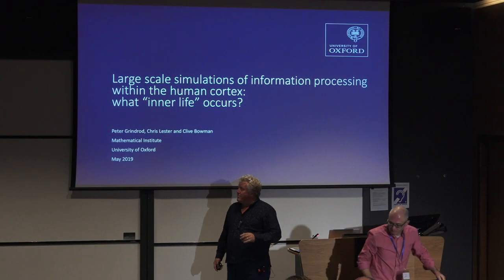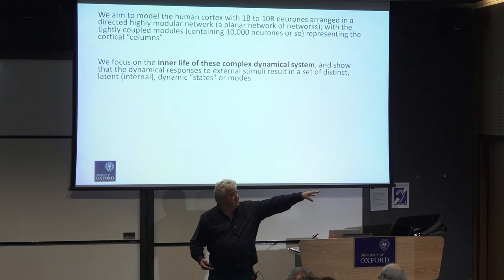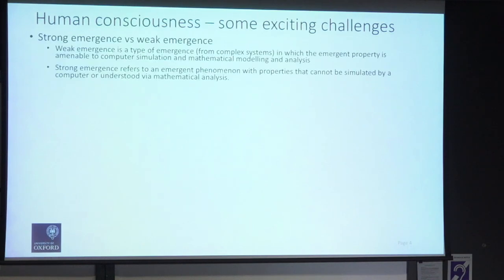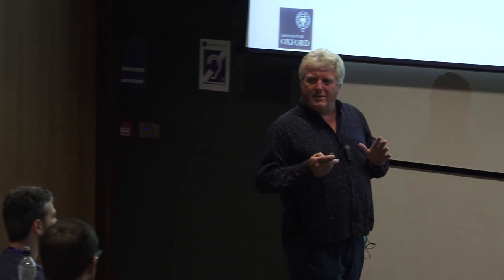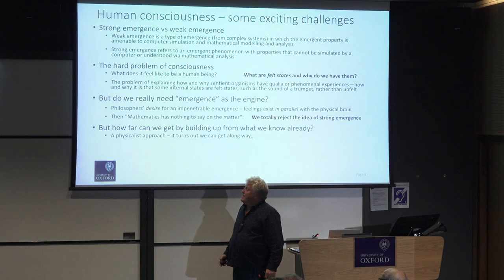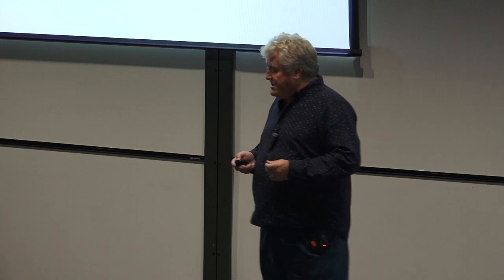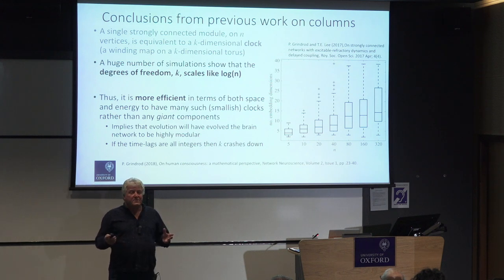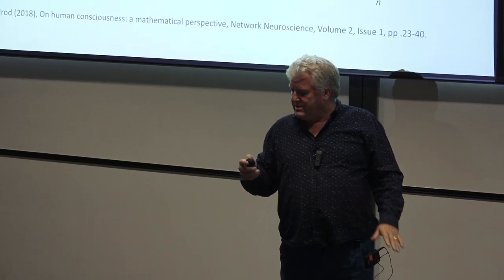Peter Grindrod - Large scale simulations of information processing within the human cortex...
Large scale simulations of information processing within the human cortex: what “inner life” occurs?

Peter Grindrod (joint research with Christopher Lester)
Mathematical Institute, University of Oxford

We seek to model the human cortex with 1B to 10B neurones arranged in a directed and highly modular network (a network of networks); with the tightly coupled modules (each containing 10,000 neurones or so) representing the cortical “columns”. Each neurone has an excitable and refectory dynamic and the neurone-to-neurone connections incur individual time delays. Thus the whole is a massive set of modular delay-differential equations (expensive to solve on a binary computer, but easily implemented within 1.5kg of neural wet- ware). Our early work has shown why evolution has resulted in such a design to ensure optimal use of the limited space and energy available. Indeed we can show that if the time delays were all integers rather than reals then much of the potential behaviour (dynamical degrees of freedom) would be lost.

Simulating a 1B neurone directed graph produces its own big data challenge. We focus on the inner life of these complex dynamical system, and show that the dynamical responses to external stimuli result in distinct, latent (internal), dynamic “states" or modes. These inner subjective and private states govern the immediate dynamical responses to further incoming stimuli. Hence they are candidates for internal “feelings”. So, what is it like to be a human? A human brain must also possess such inertial dynamical states, and a human brain can experience being within them: they are natural and necessary byproducts of the system's architecture and dynamics, and they suggest that the "hard problem of consciousness” is mainly explicable, and can be anticipated, in terms of network science and dynamical systems theory.

The numerical simulation at such large scales requires a special computing platform, such as SpiNNaker (at the University of Manchester). We will set out
the methodology to be deployed in (i) defining such complex systems; (ii) in simulating the spiking behaviour being passed around when such a system is subject to various stimuli; and (iii) the post processing - reverse engineering - of the whole system performance, to demonstrate that internal states/modes exist. We cannot reverse engineer a real human brain at the neurone-to- neurone level, but we can do so for such ambitious simulations.